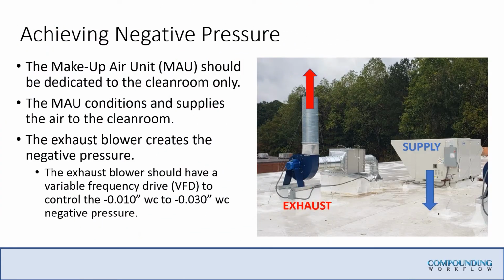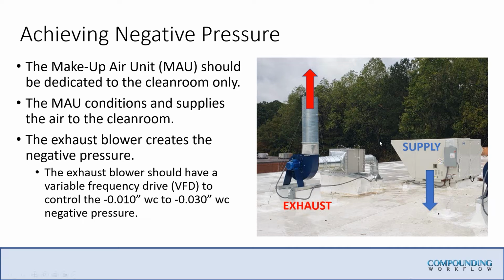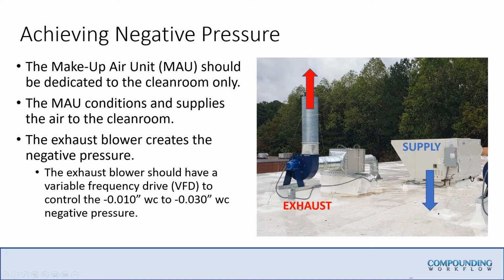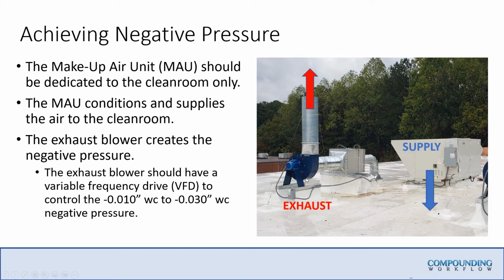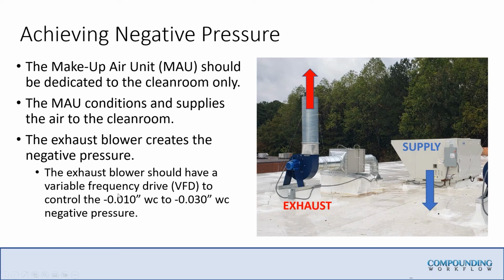Achieving Negative Pressure in the Compounding Cleanroom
This video dissects the engineering controls necessary for achieving negative pressure per USP 800 in the compounding pharmacy and cleanroom handling hazardous drugs.